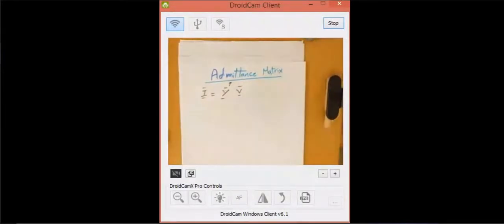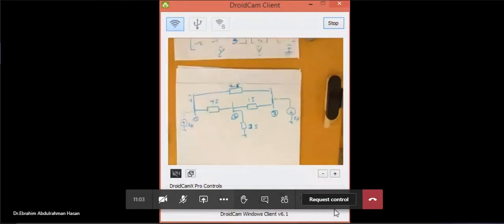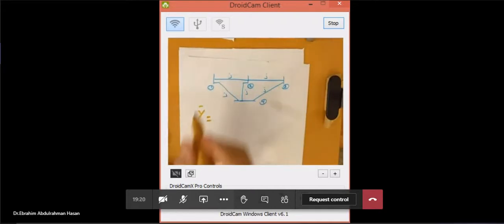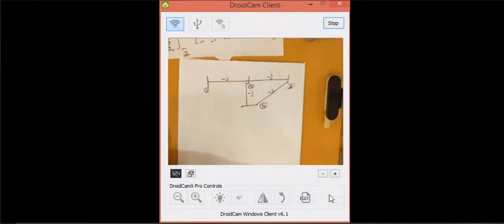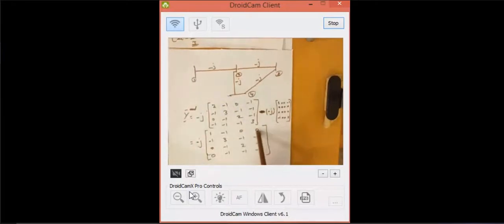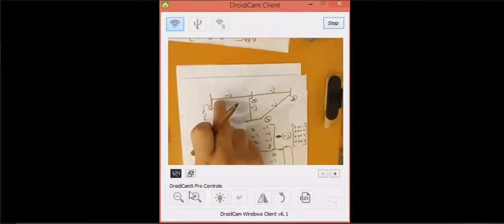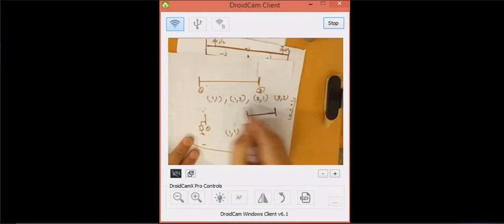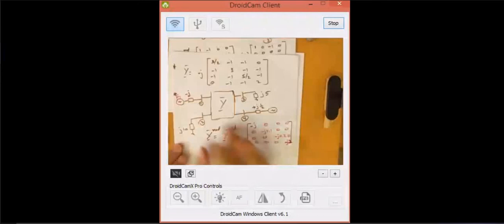Power system 2 Y- (Admittance ) Matrix